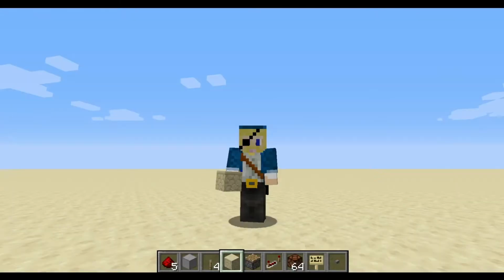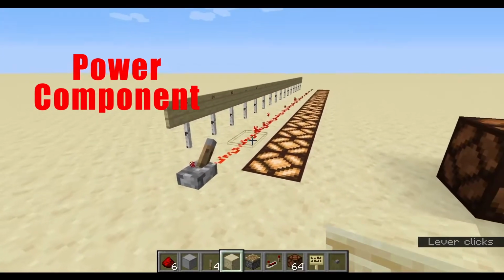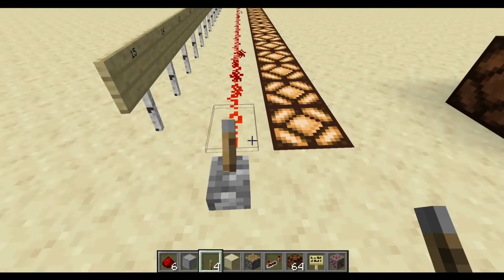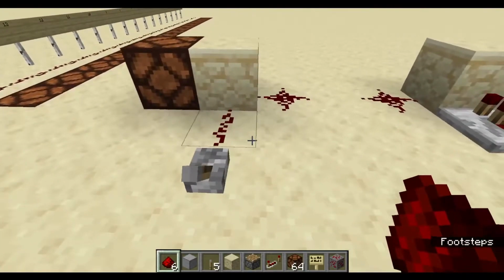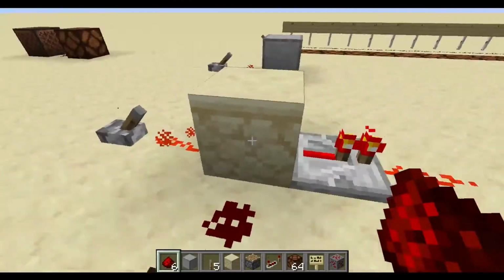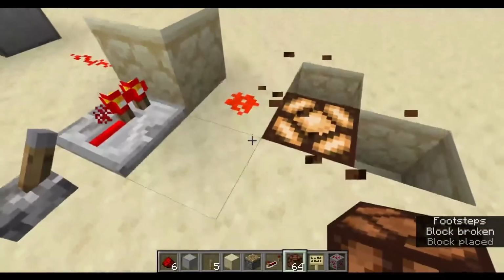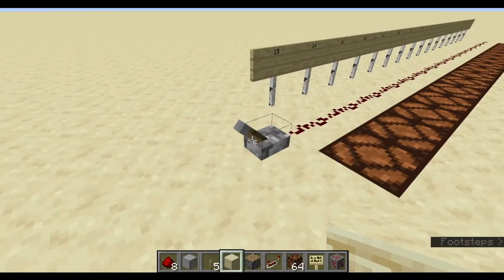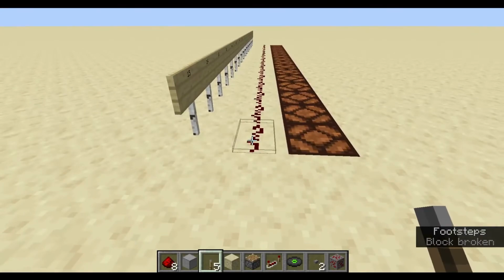Making sense of redstone - Ep 1 - The Basic Basics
Redstone is Minecraft’s version of electricity. A redstone signal is generated, the signal passes through redstone dust or something similar, and then the signal is converted into a useful action, like powering a piston or turning on a lamp.

Whenever you want to do anything with redstone and you’re just starting out, it can be quite intimidating and youtubers use words you don’t understand and they fly through the material and you end up just frustrated and confused and if you finish the build, you may not even know how the thing works or how it’s supposed to work, so you flip the switch and it breaks and you don’t even know where to begin to troubleshoot. And in reality, troubleshooting is a very large part of getting good at redstone.

Now, I’m not a redstone expert, but, I’ve worked with it and I’ve seen a lot of tutorials and I think I can break things down and help get more familiar with it so you’re not lost and confused all the time. Cuz no one deserves that.

Minecraft RTX Survival - Episode 1 - I'm already...
What is Minecraft RTX??
Minecraft RTX Survival - Episode 2 - Finding a village and ...
Minecraft RTX Survival - Episode 3 - Into the Nether to face Death